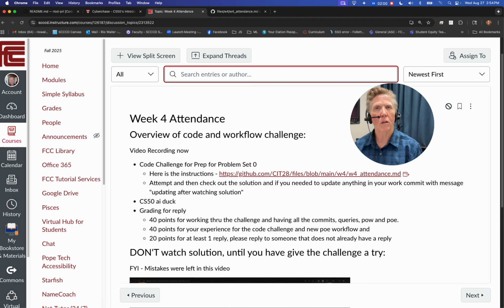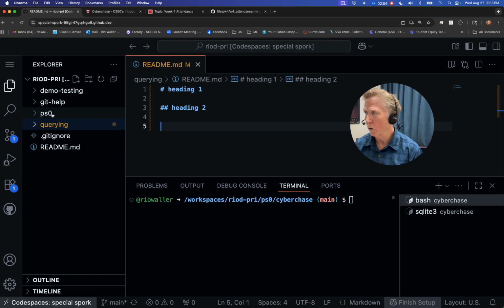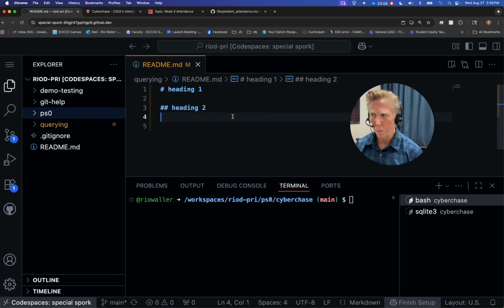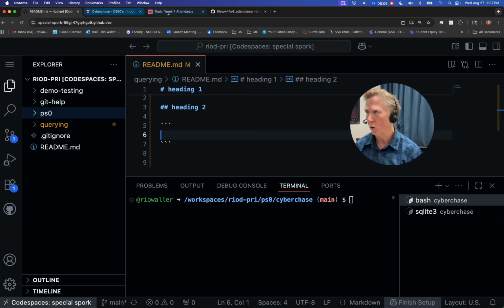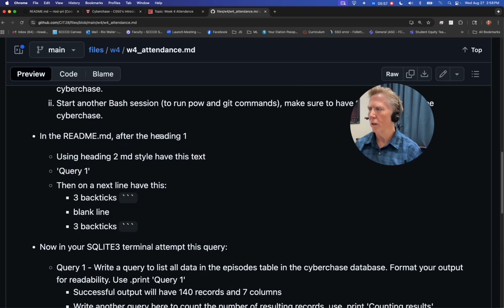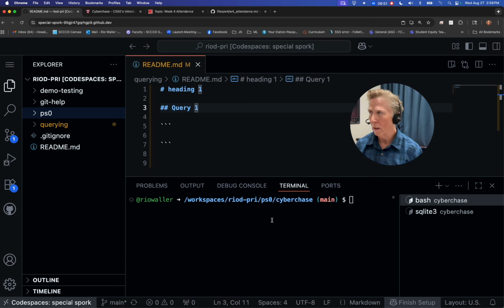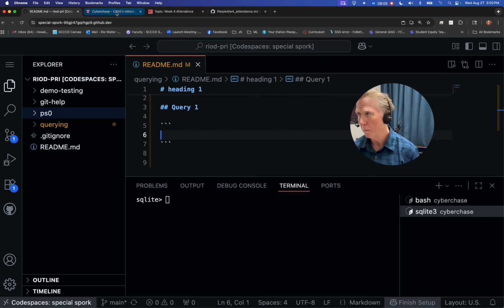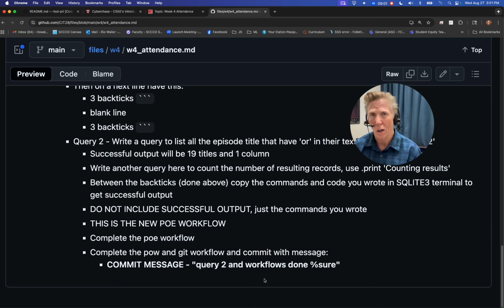CIT28FA25 - Week 4 Attendance